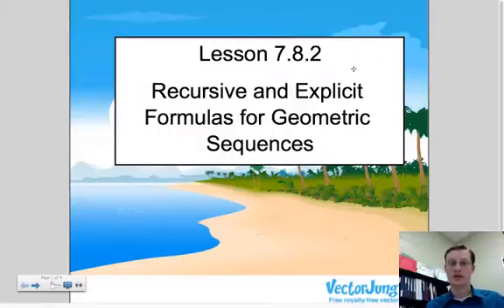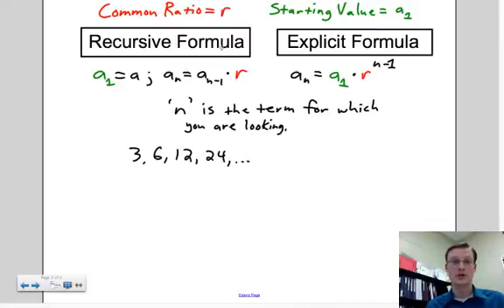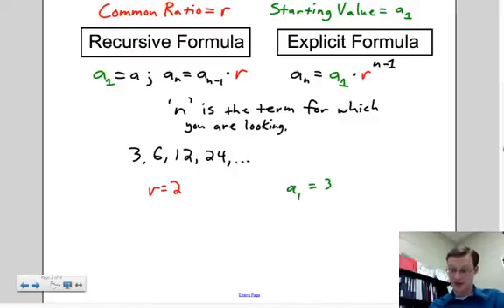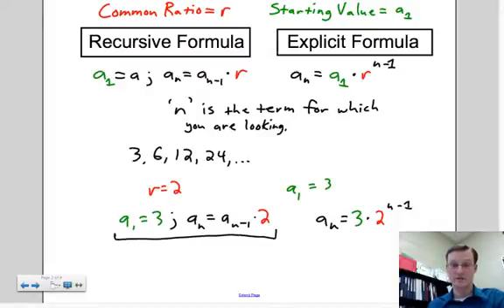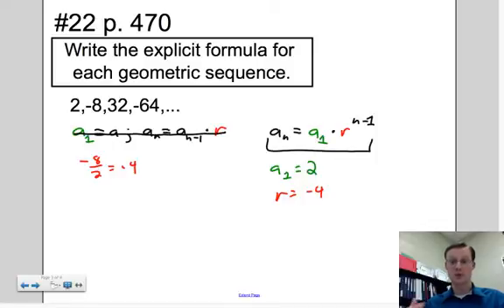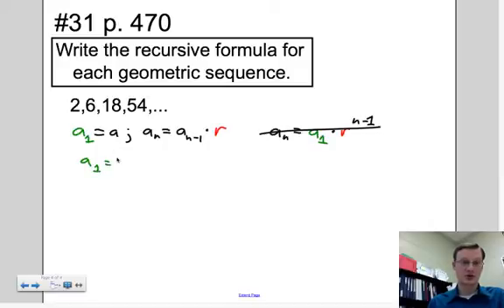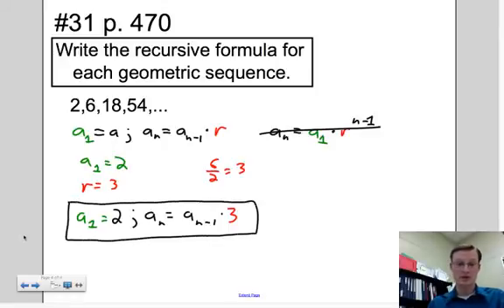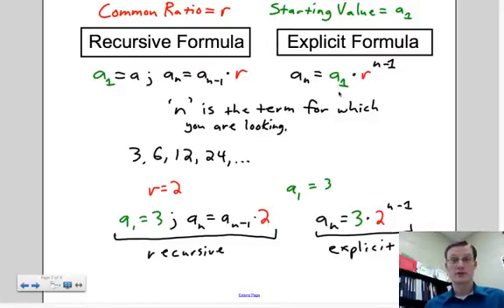2013 Lesson 7.8.2 Recursive and Explicit Formulas for Geometric Sequences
This lesson will demonstrate how to identify the recursive and explicit formulas from a given geometric sequence.